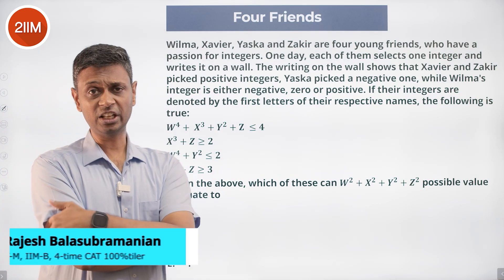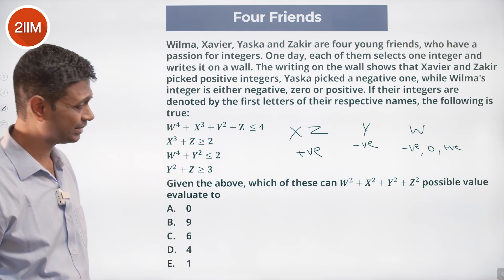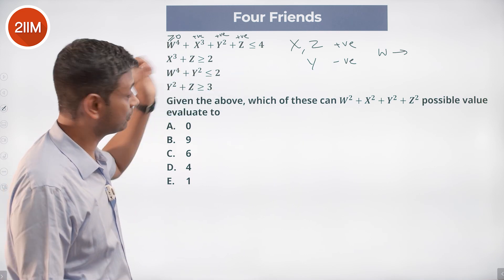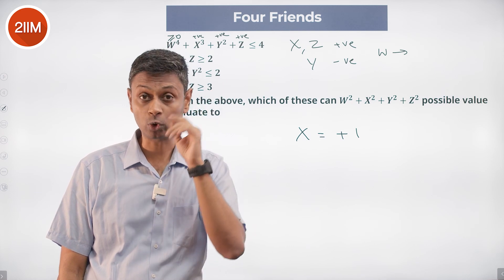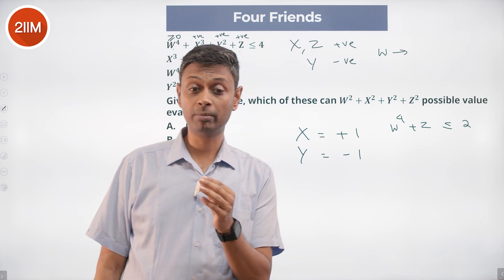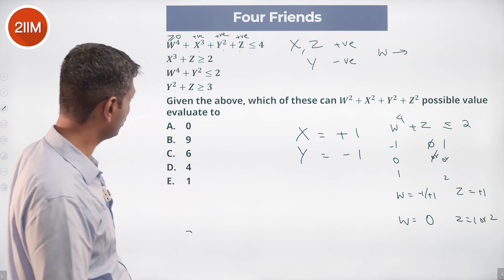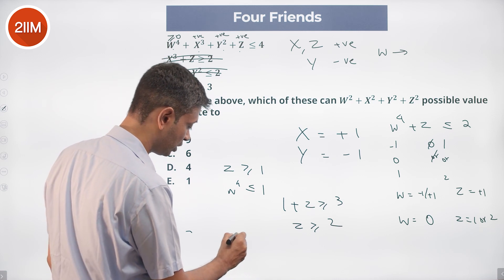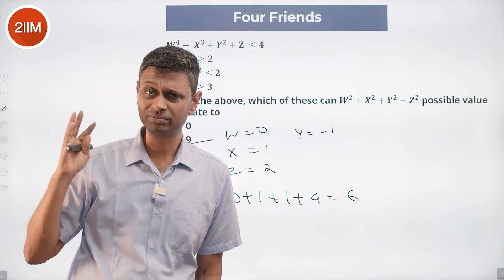XAT 2022 Quant Solutions | Four Friends | XAT 2023 Prep | 2IIM CAT Preparation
Question:
Wilma, Xavier, Yaska and Zakir are four young friends, who have a passion for integers. One day, each of them selects one integer and writes it on a wall. The writing on the wall shows that Xavier and Zakir picked positive integers, Yaska picked a negative one, while Wilma's integer is either negative, zero or positive. If their integers are denoted by the first letters of their respective names, the following is true:
Given the above, which of these can  possibly evaluate to?
A. 0
B. 9
C. 6
D. 4
E. 1